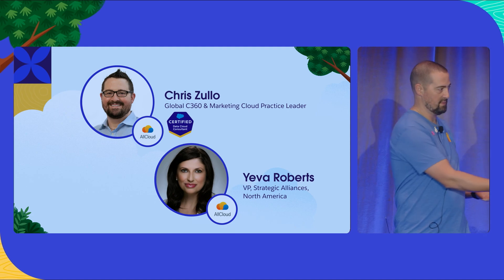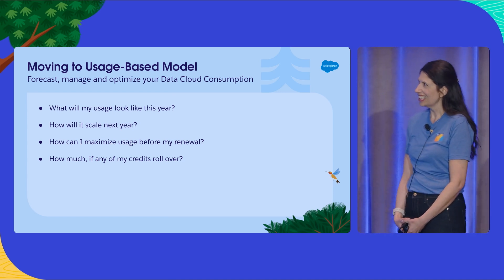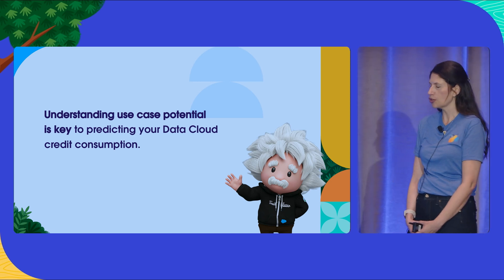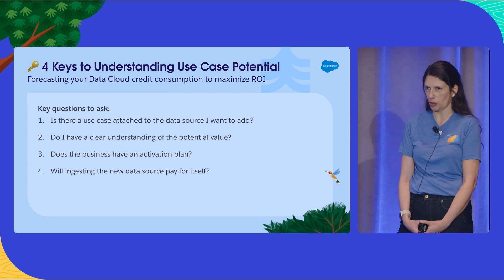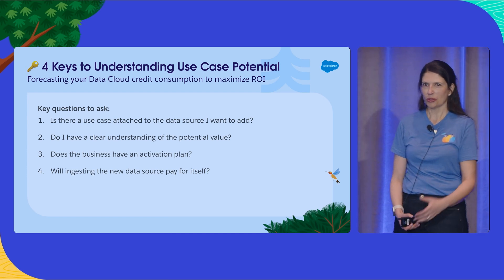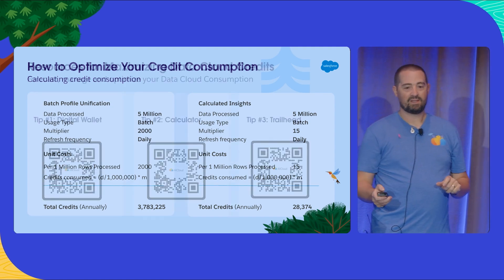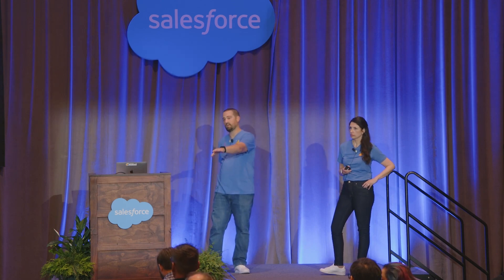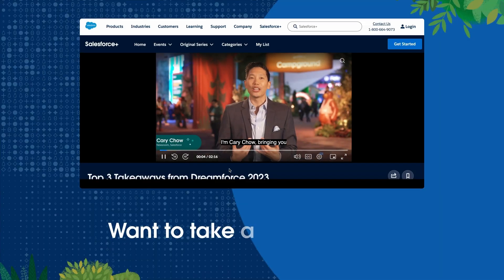Maximizing Your Data Cloud Credits | Dreamforce 2024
Learn how Data Cloud-powered features impact your Data Services Credit consumption in Data Cloud. Understand how to forecast, manage, and optimize your Data Cloud-powered processes.